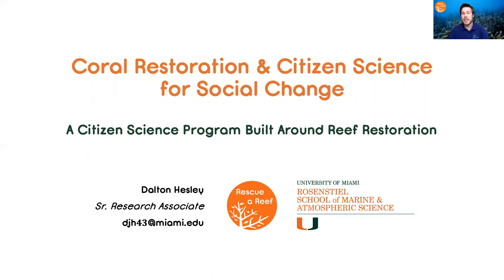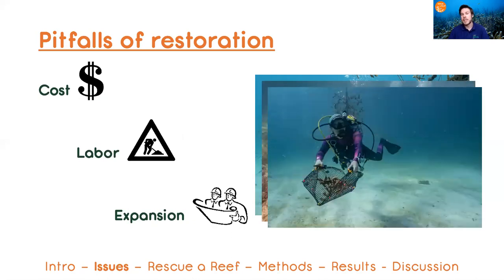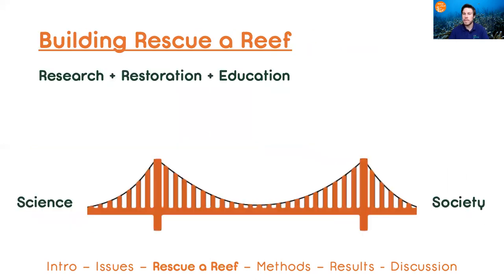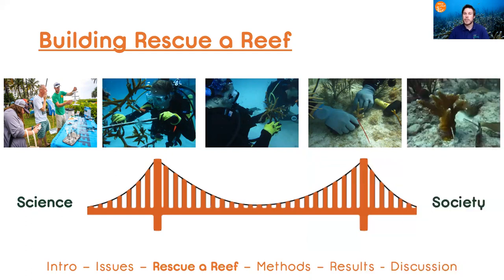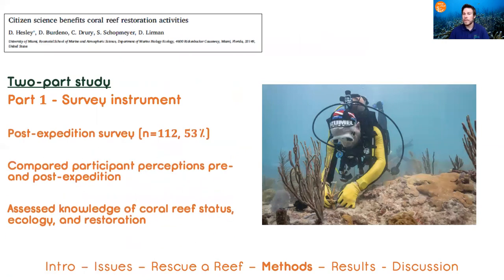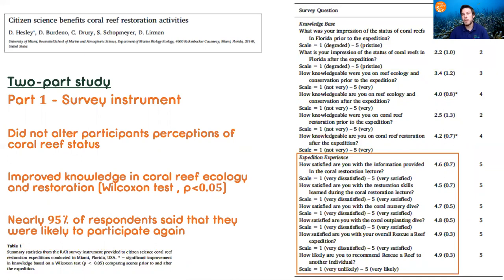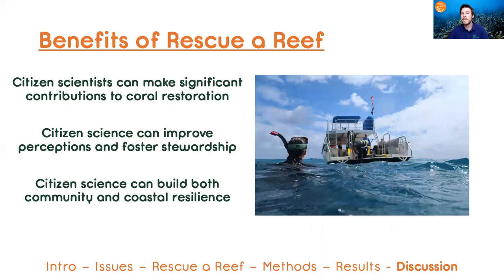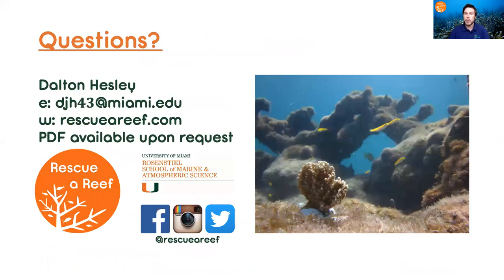Coral Restoration and Citizen Science for Social Change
D. Hesley*; D. Lirman
University of Miami, Department of Marine Biology and Ecology, 4600 Rickenbacker Causeway, Miami, FL 33149, United States

Coral reefs worldwide have experienced dramatic declines over the past several decades, prompting the implementation of conservation measures aimed to both protect remaining populations and accelerate recovery trajectories. One such effort is the development of coral propagation and restoration programs that have expanded globally to help recover degraded coral populations and the ecological services they provide. Restoration practitioners now grow 1,000s of coral colonies within coral nurseries and outplant 10,000s of corals onto reefs annually, but the cost, labor, and impact of these activities continue to be limiting factors. To address these limitations, we developed the University of Miami’s Rescue a Reef (RAR), a citizen science program designed to build community and coastal resilience through experiential learning opportunities for volunteers. We will describe how the program engages citizens scientists and fosters ocean stewardship through hands-on coral reef restoration activities. Between 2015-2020, 750+ participants outplanted 5,000+ staghorn corals, showing that citizen scientists successfully contribute to coral restoration. Importantly, corals outplanted by RAR participants showed the same survivorship as those outplanted by scientific experts. Moreover, an evaluation of RAR showed significant improvements in coral reef ecology and conservation knowledge post-expedition as well as positive changes in perceptions by participants. By combining research with public engagement, citizen scientists can go beyond just data collection and restoration to advocacy of, and investment in, these important marine resources. The direct benefits of using citizen science for restoration are greatly enhanced when these social and educational impacts are considered. By catalyzing communities who are often dependent on these regional reef resources, citizen science projects can enhance local economies, ecosystem productivity, and civic engagement. Thus, the growing field of reef restoration can act as a vehicle to raise public awareness, increase scientific literacy, and build resilience towards a restored future for coral reefs.